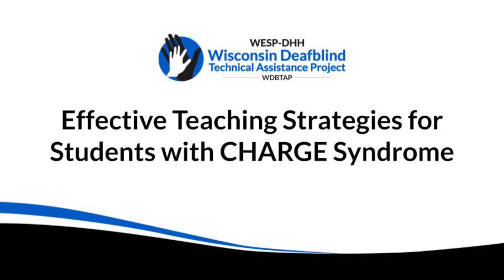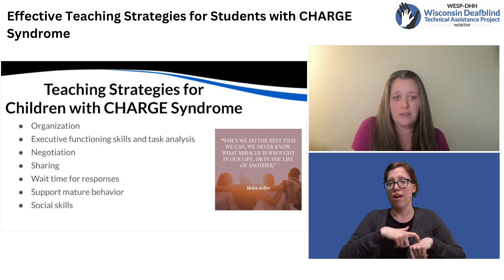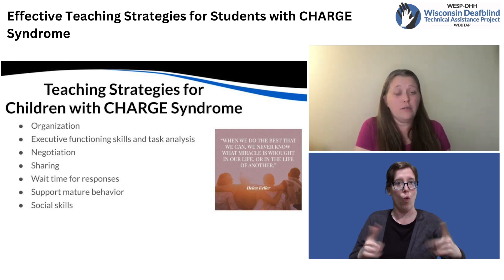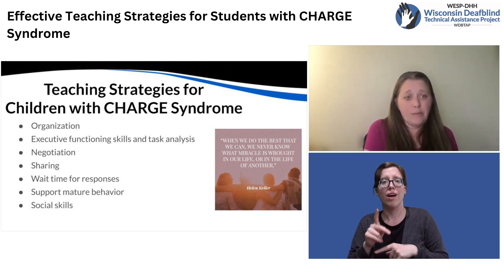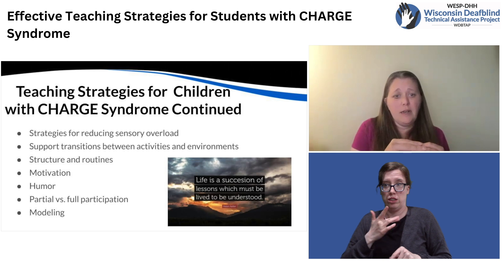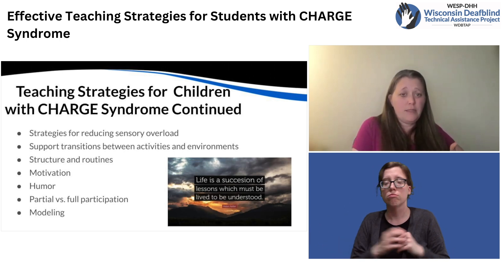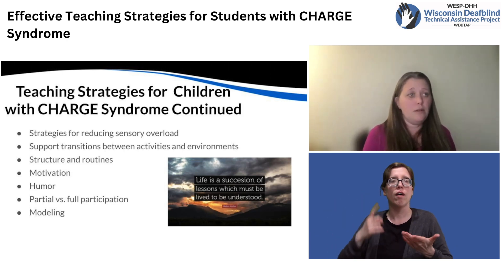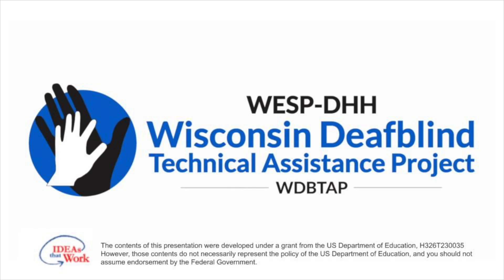Effective Teaching Strategies for Children with CHARGE Syndrome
Jen Gettelman, Deafblind Consultant for the Wisconsin Deafblind Technical Assistance Project, and the Outreach for the Deaf, Hard of Hearing and Deafblind in Wisconsin, shares with you some effective strategies to use in the classroom when you have a child with CHARGE Syndrome.

ASL Interpretation is provided by Gina Radke. Image Descriptions are provided by Keith Burisek.

This video is a production of WESP-DHH Wisconsin Deafblind Technical Assistance Project; and a grant from the U.S. Department of Education, Office of Special Education Programs, H326T230035. However, those contents do not necessarily represent the policy of the US Department of Education, and you should not assume endorsement by the Federal Government. Wisconsin Deafblind Technical Assistance Project

Chapters
00:00 Image Descriptions of title and presenters
00:47 Introduction
01:54 Organization
02:38 Executive Functioning
06:02 Negotiation
07:09 Wait Time for Responses
09:03 Sharing
10:01 Supporting Mature Behavior
11:12 Social Skills
13:18 Reducing Sensory Overload
16:19 Structures and Routines
18:34 Transitions
20:16 Motivation
20:29 Humor
21:41 Partial Versus Full Participation
23:07 Modeling
24:06 Resources
25:02: Image Descriptions of Resources, logos, and grant information